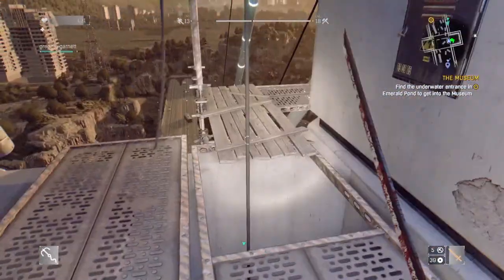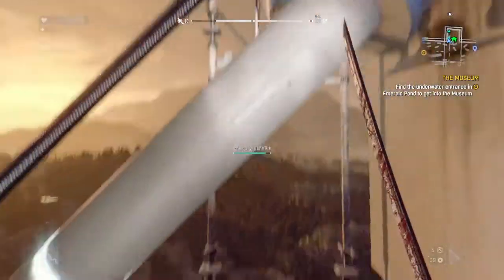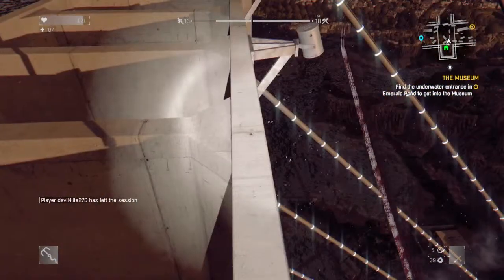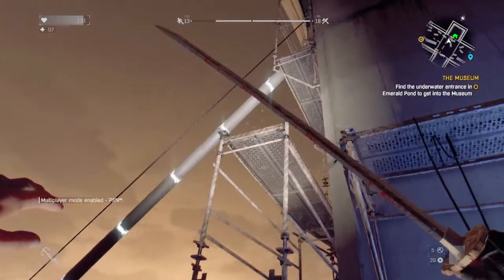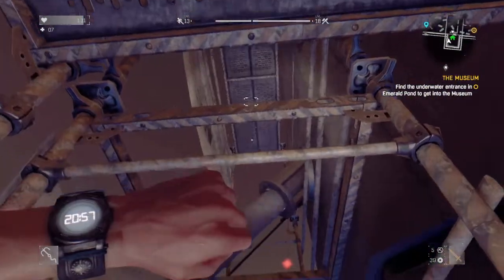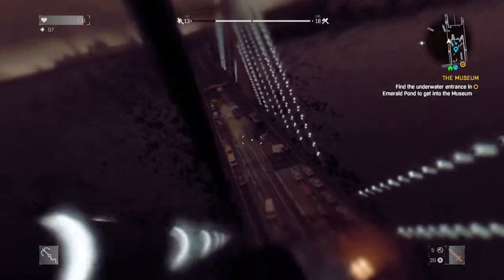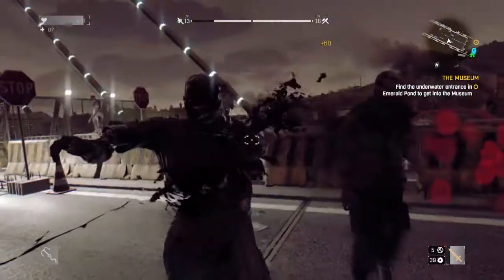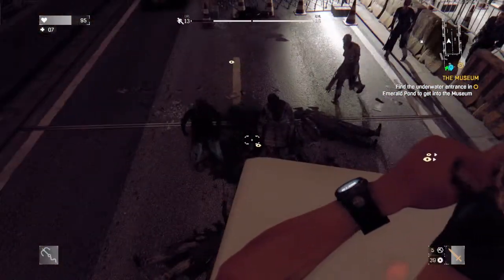Dying Light - How To Get Over Loot Bridge - P.4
Next Video - 5 Things You Didn't Know About Dying Light...
Coming Soon!